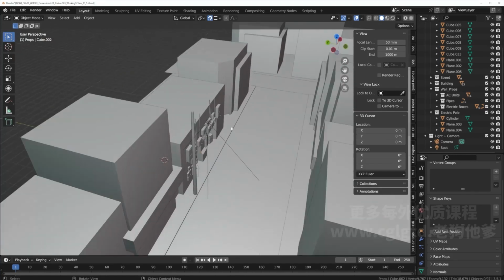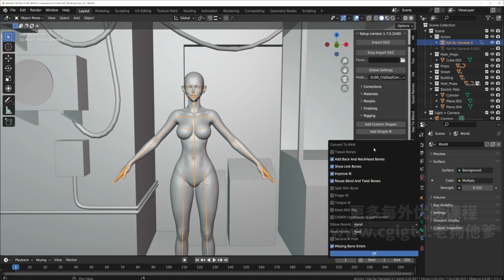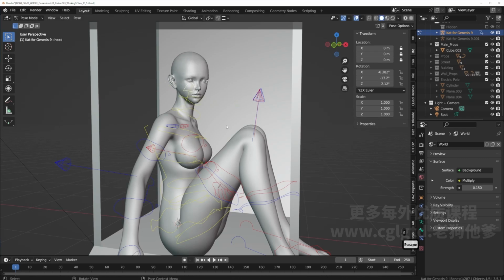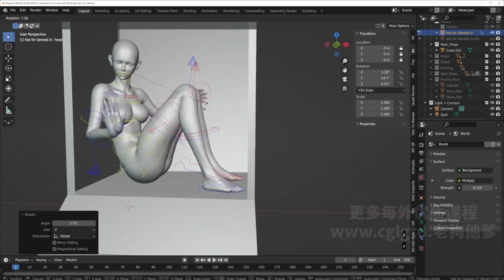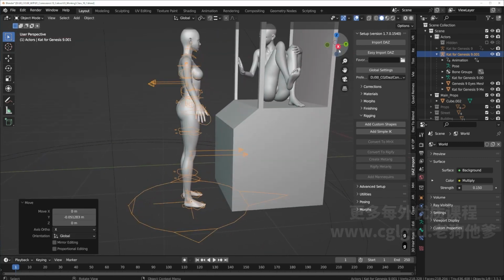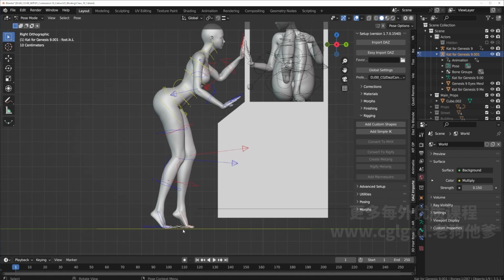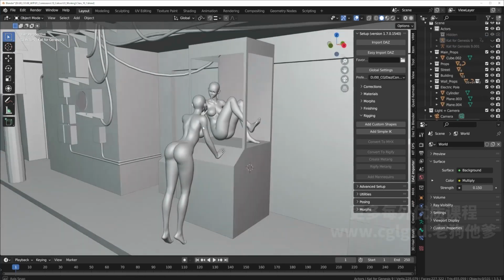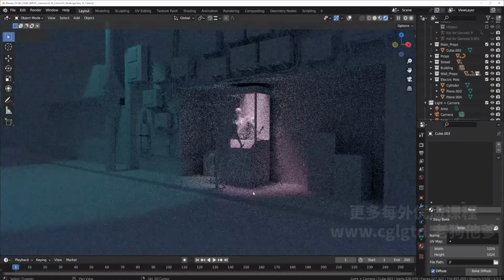13 3 Create A Simple Sketch Scene